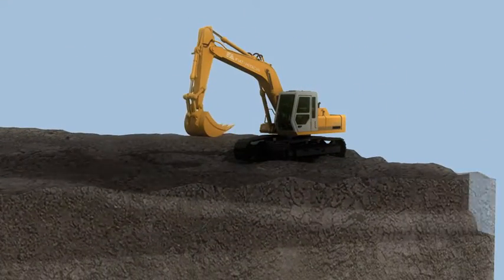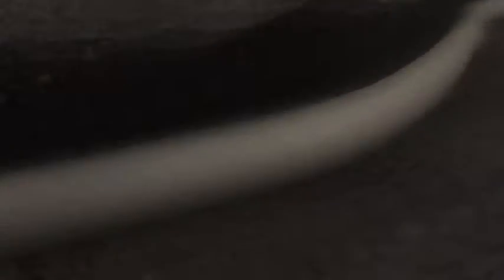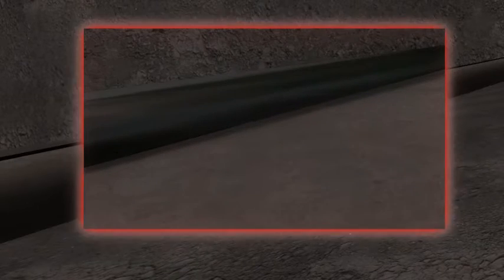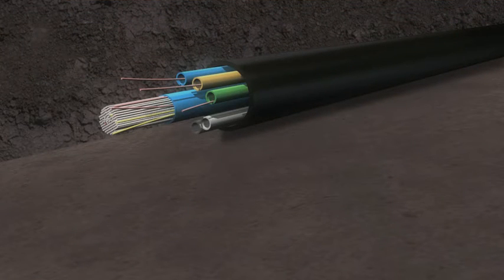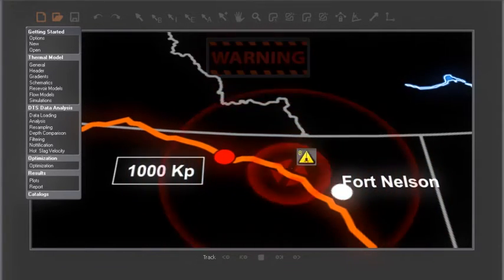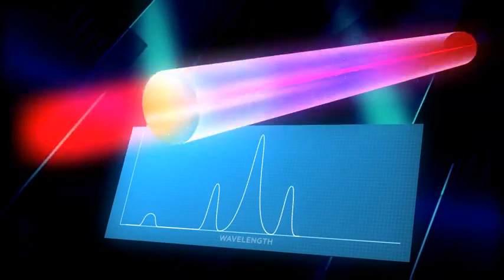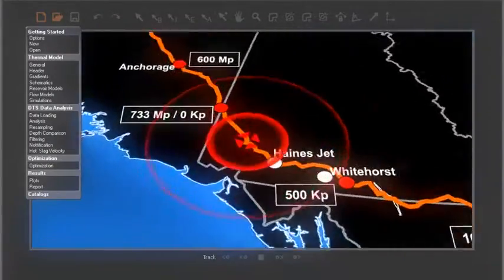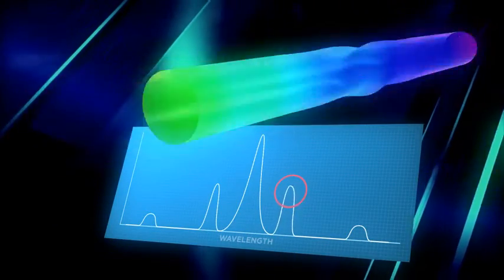Sensa Integriti Pipeline Management System PCMS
Pipeline Condition Monitoring System (PCMS) from Schlumberger Sensa enables early warning of leaks and integrity compromises, including unwanted third party intervention & PIG tracking.
for further detail